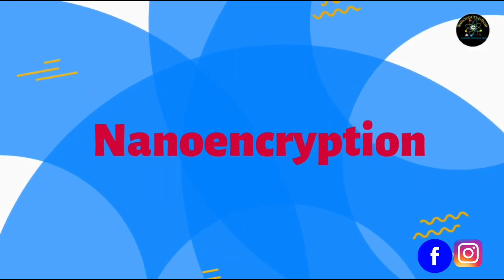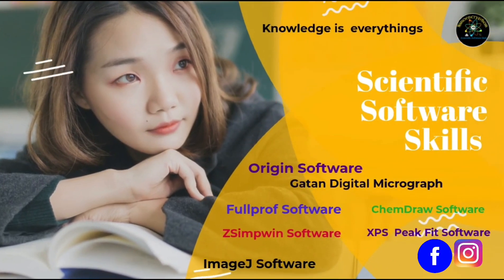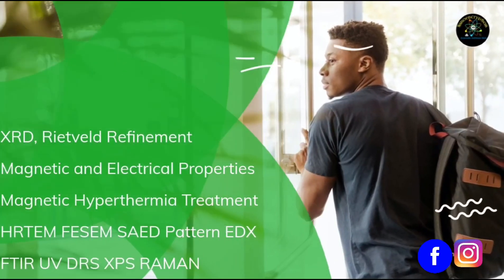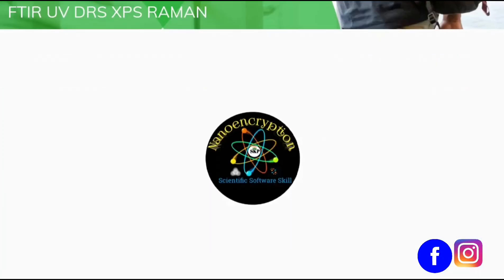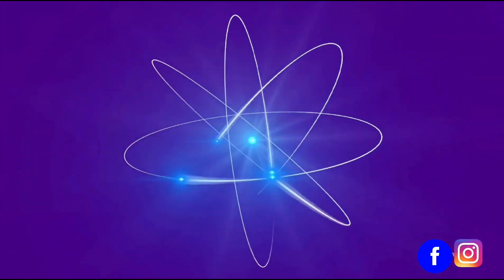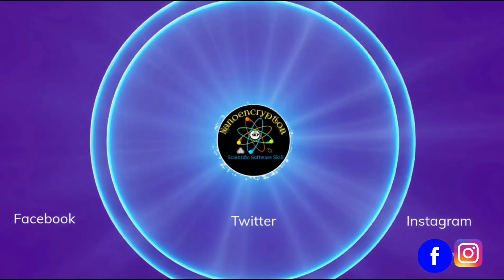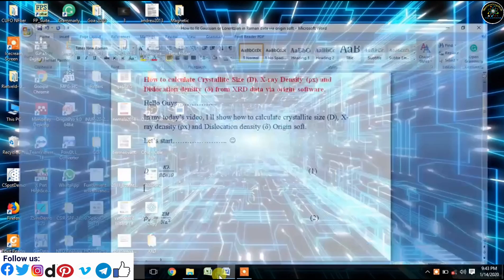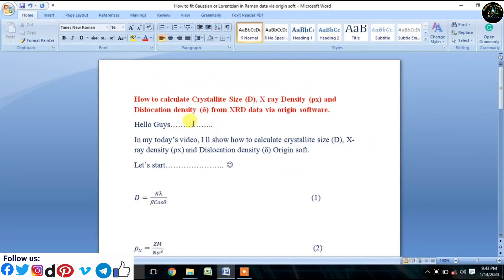Estimation of Crystallite size, x-ray density & dislocation density from XRD data using origin soft